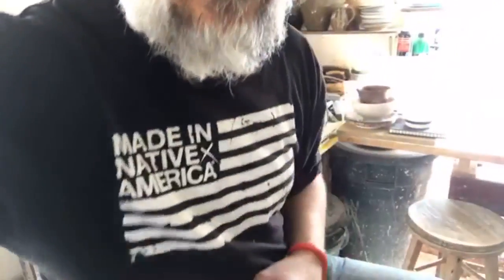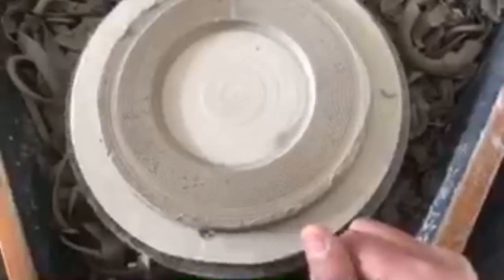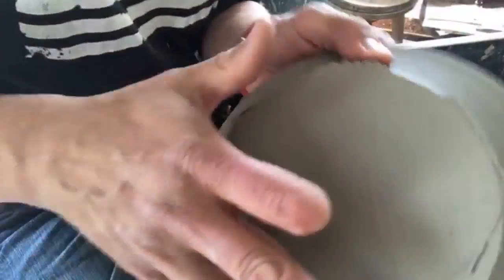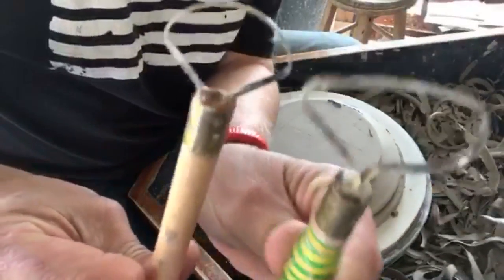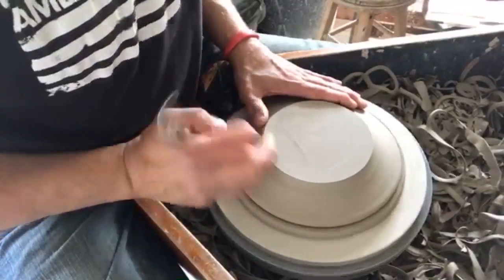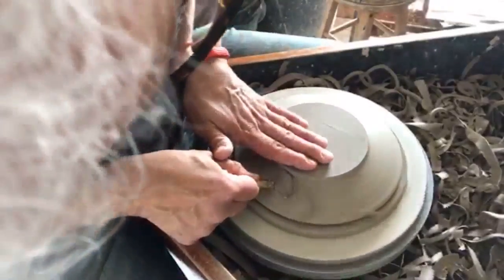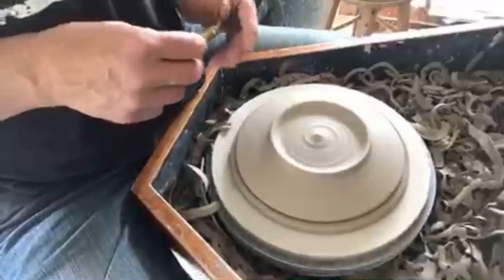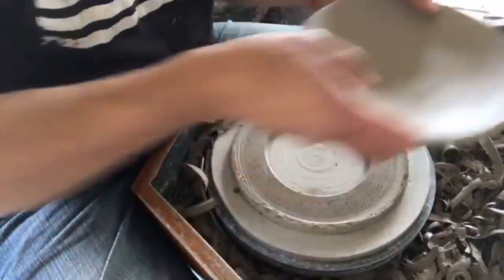Plates!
I’m trimming a few plates for my next firing for the St. croix Pottery Tour coming up in May! How can I make a better experience for you?  What would you like to see?